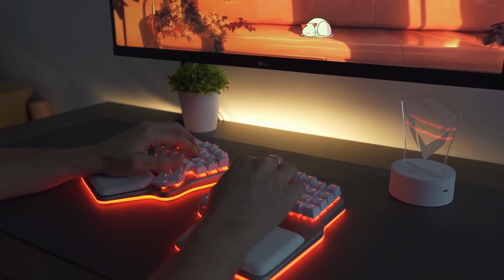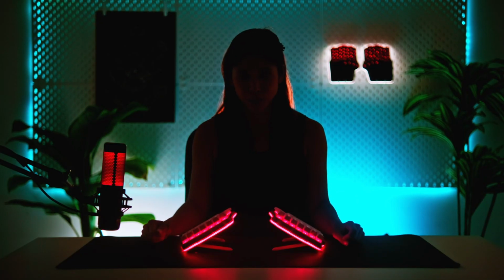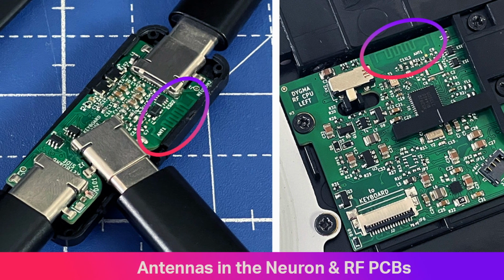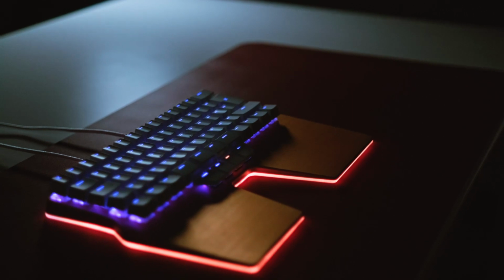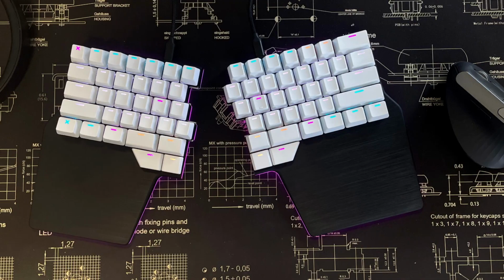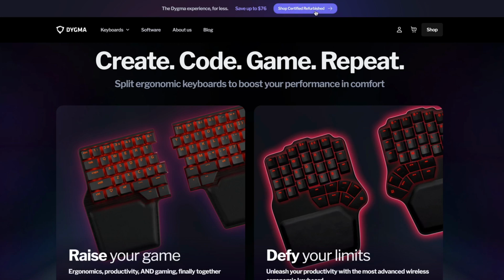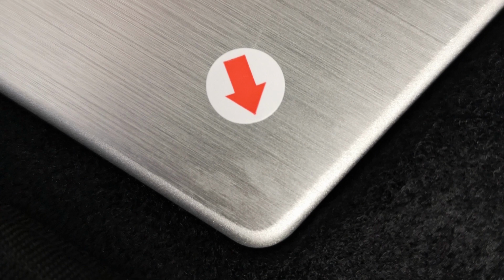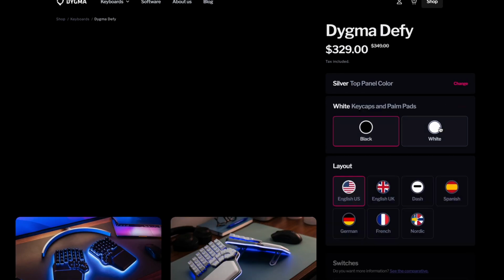The Defy is ready... for testing! Dygma News #7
The Dygma Defy is ready for the certification tests, but there's more news: new colors for the Raise, new Dygma refurbished shop, the tenting kit is back in stock, and you can now get extras for the Defy with 10% off in our shop!

00:00 Intro
00:45 The Defy is ready for Certification
04:37 The tenting kit is in stock
04:47 Dygma Raise manufacturing
06:01 New colors for the Dygma Raise
06:36 New Dygma Certified Refurbished shop
07:44 New Defy extras with 10% off
08:00 Farewell